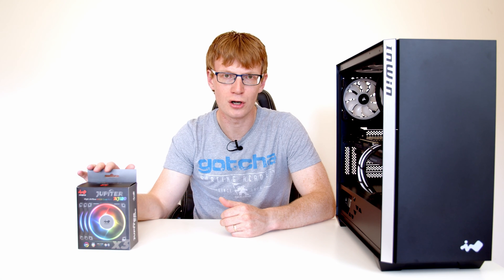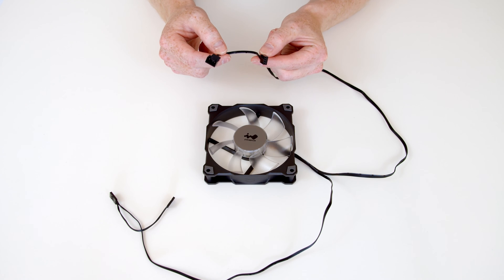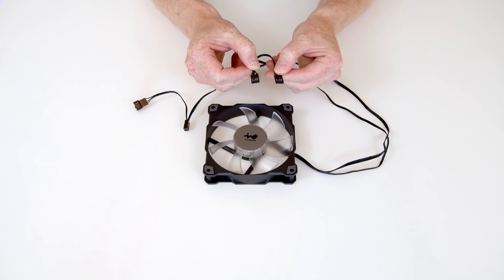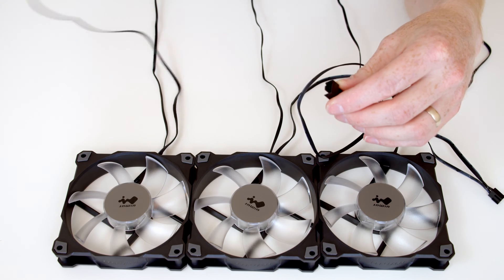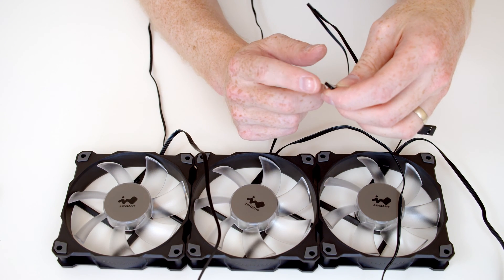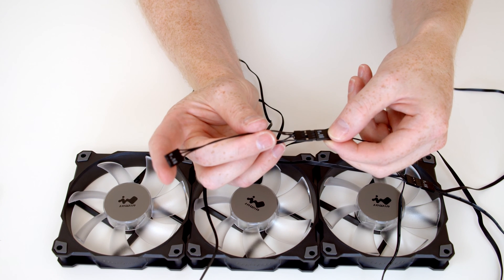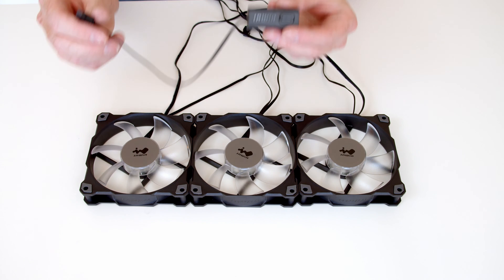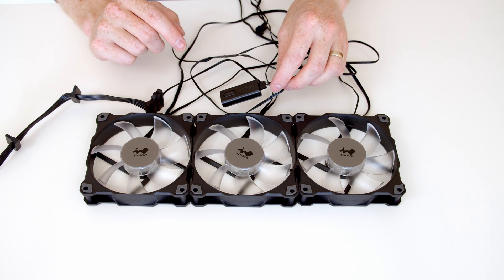InWin Jupiter AJ120 Fans Installation Guide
A step by step guide to connecting up the InWin Jupiter AJ120 fans triple pack including footage of the fans RGB effects using the supplied RGB controller. To see the fans used in a build check out my InWin 216 - High End £3500 PC Build